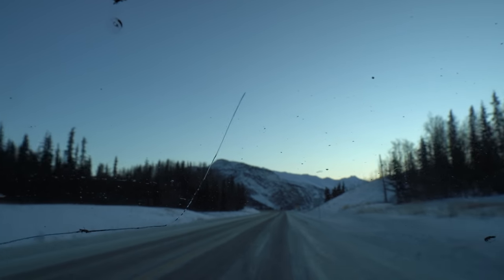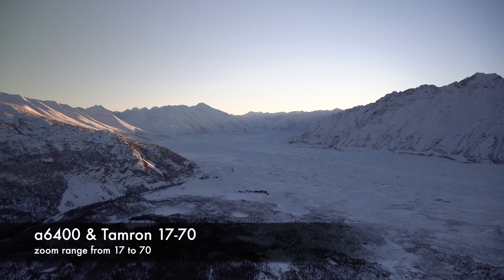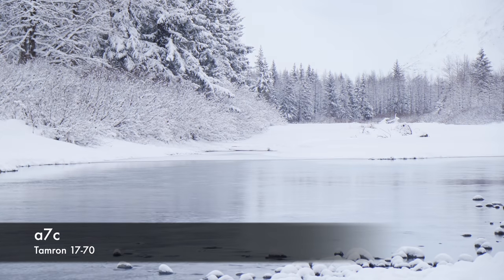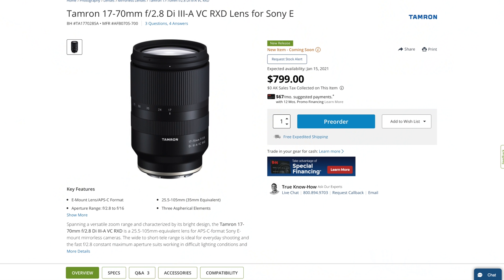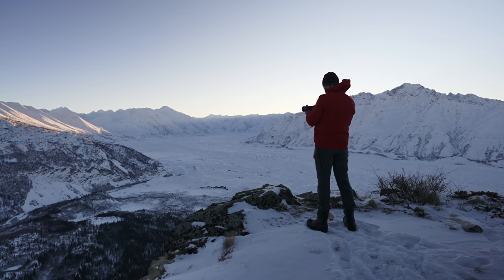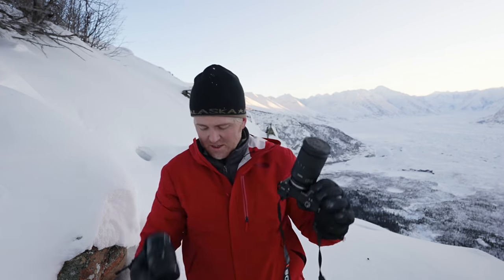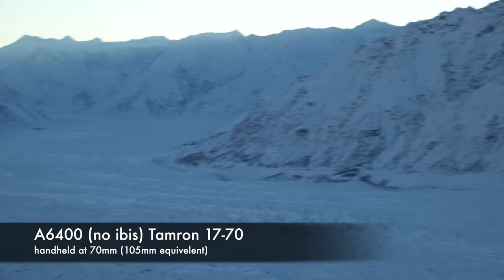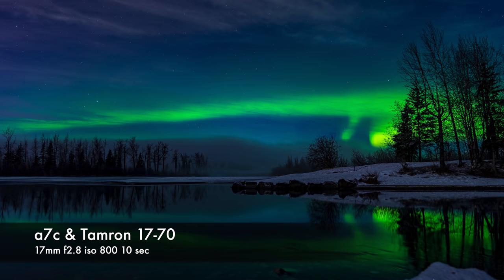Tamron 17-70 Sony The Best Lens for APSC in 2021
Tamron is releasing the 17-70 For Sony APSC cameras like the a6400 a6600 and a6100. After using this lens for the last month I feel I can easily say this is the best lens you could buy for a Sony APSC camera. The Tamron 17-70 is light weight, small, versatile and delivers fantastic image quality over almost the entire zoom range. The 17-70 f2.8 means it also performs well in low light for astrophotography, and since it has image stabilization built into the lens it can make an excellent lens for handheld filming and photography work! To test the tamron 17-70 I took it with me on a few trips in Alaska and even compared and tested it against the Sony 16-55 f2.8 G lens. Over all The Tamron 17-70 f2.8 is a fantastic lens and easily one of the best For Sony APSC cameras.